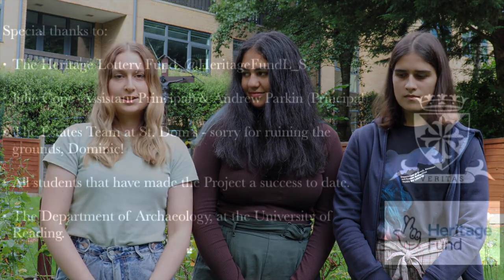The Beacon Project: Harrow on the Hill, The Spanish Armada and the English Civil War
An introductory video, which outlines the key details of the Project and important discoveries made so far. Student interviews in second half of video.

With thanks to @HeritageFundL_S and NationalLotteryplayers.